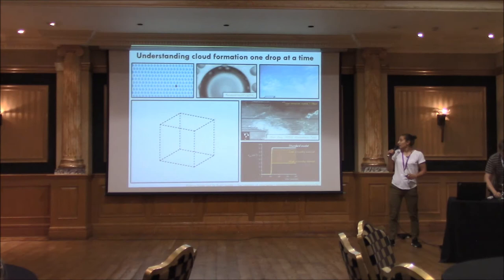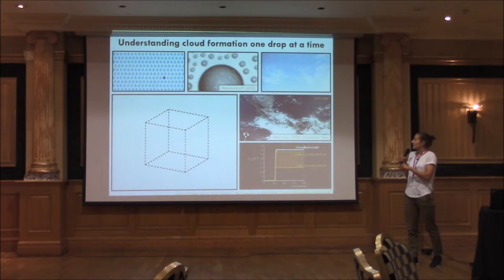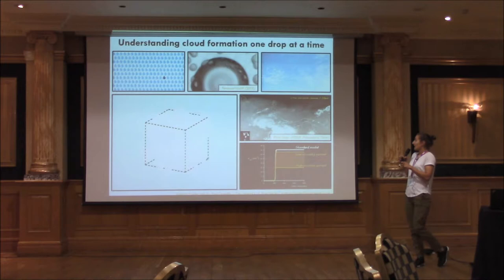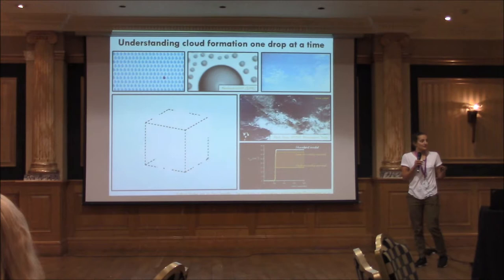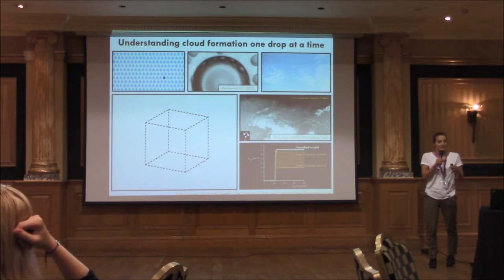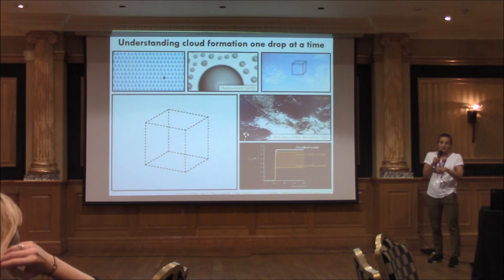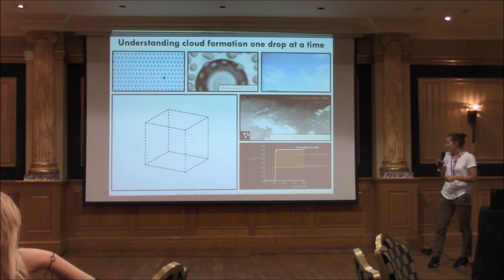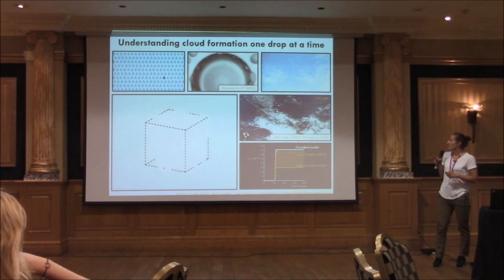Kathryn Fowler at the EAO DTP Annual Conference 2018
Understanding cloud formation one drop at a time.

Kathryn Fowler presents a short overview of her thesis for the EAO DTP Annual Conference 2018 at the Queen Hotel, Chester.